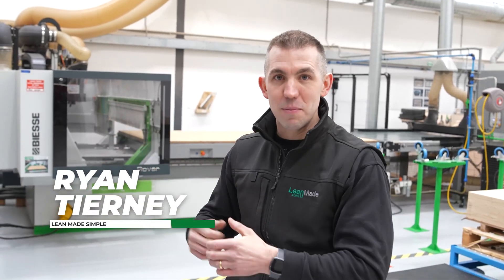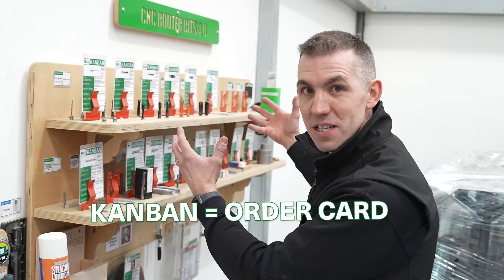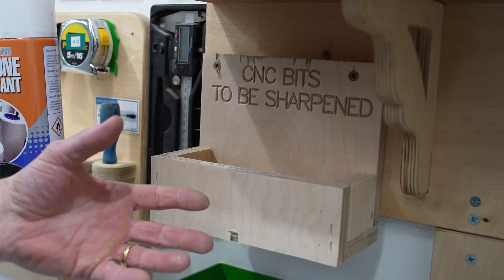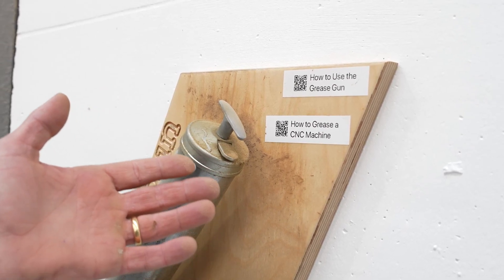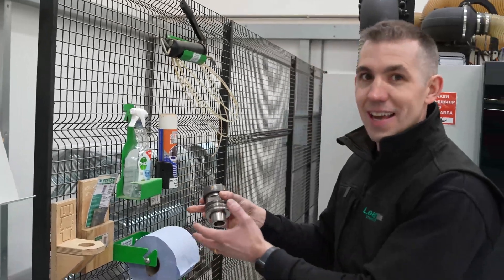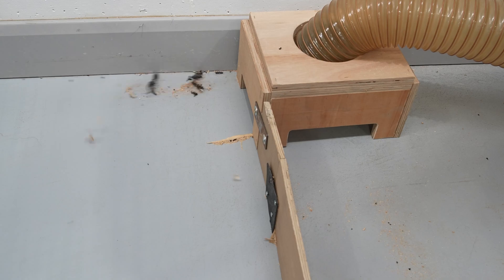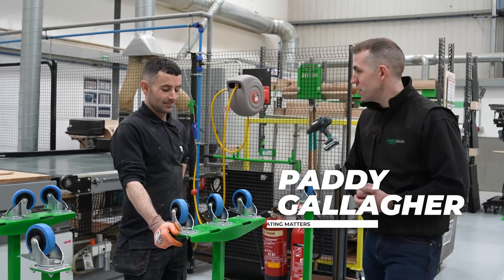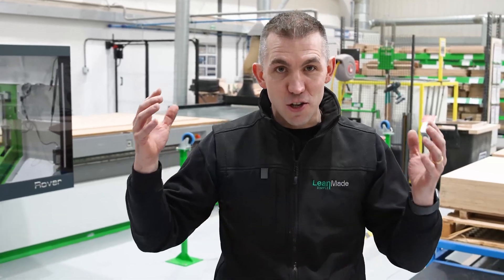How To Make Your CNC Machine SUPER Productive!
Lean manufacturer Ryan Tierney (Lean Made Simple) owns the most remarkable CNC machine in the world.  His team have made hundreds of improvements to it, and here he breaks down his top 10 CNC machine improvements.

See the improvements that save time, energy and money, including:
1. Cleaning a CNC machine in 5 minutes
2. Never running out of CNC bits
4. An improvement that means anyone can grease the machine
5. Never loosing the CNC coupling
6. An ingenious extractor system that makes cleaning a breeze
7. A headline improvement inspired by the lean community that takes all the struggle out of loading the CNC machine.